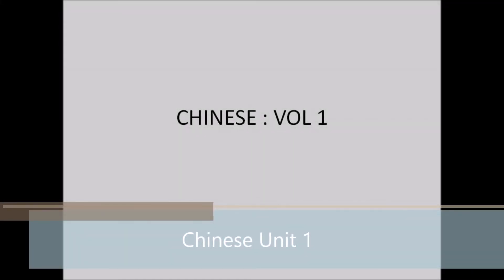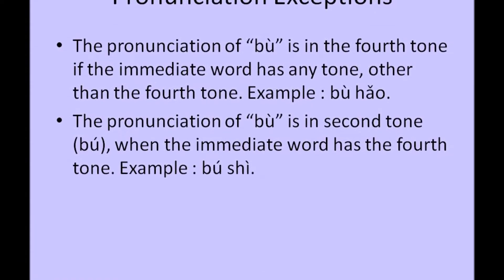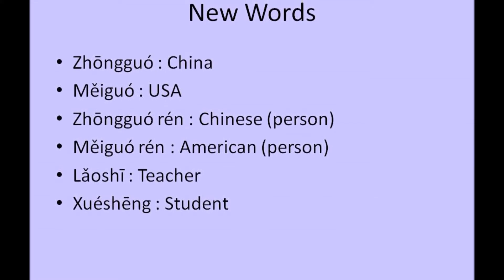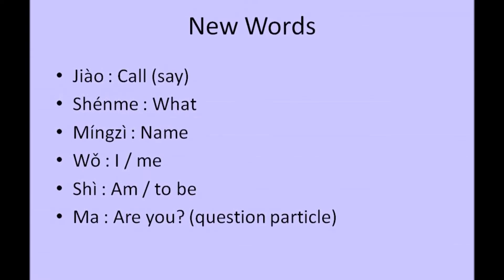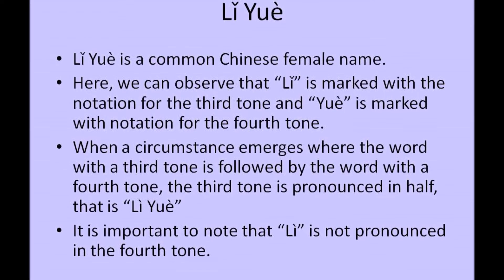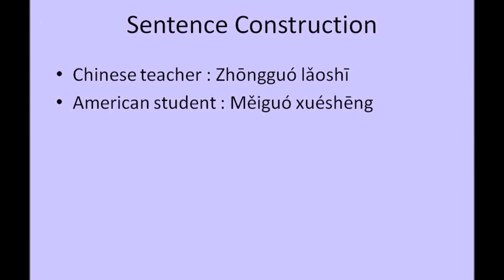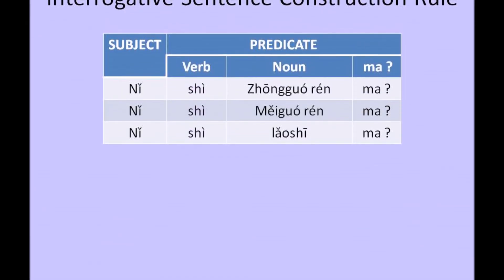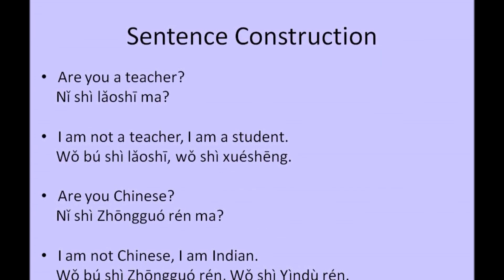Chinese : Unit 1-1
This video is based on Chinese Language for Beginners. The lessons deal with Simplified Chinese, using Pinyin alphabets for the initial learning process. Use headphones for the best experience of language learning.

The Chinese Pinyin Book is now available in this